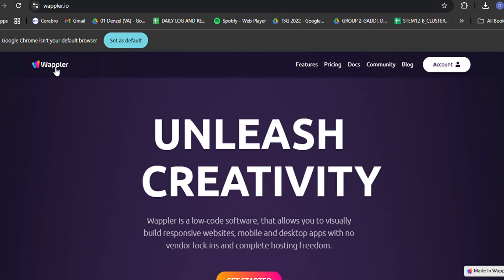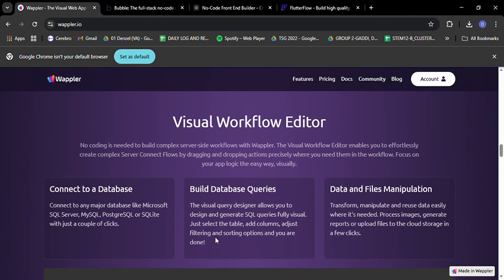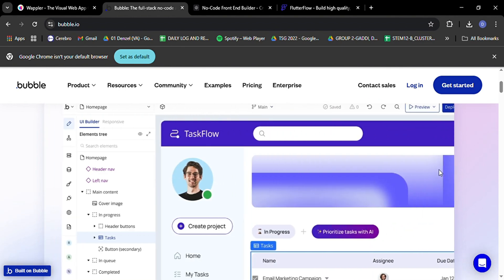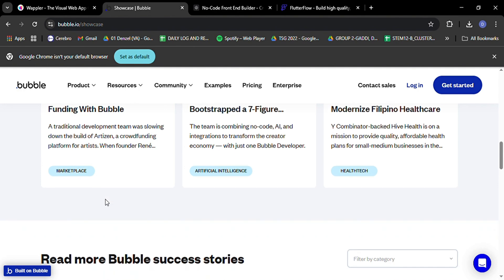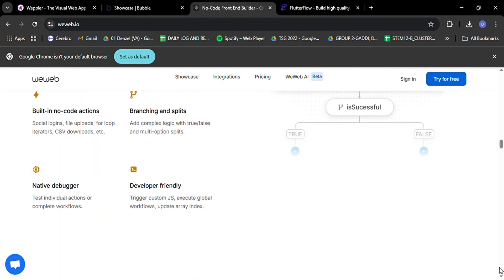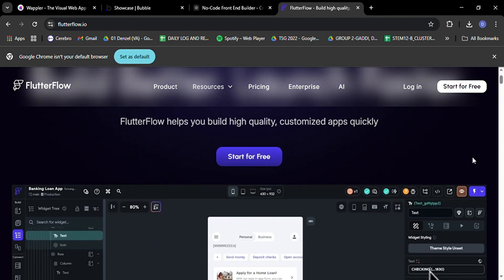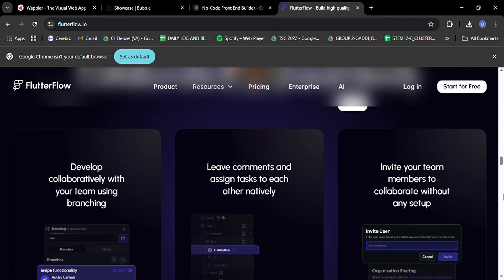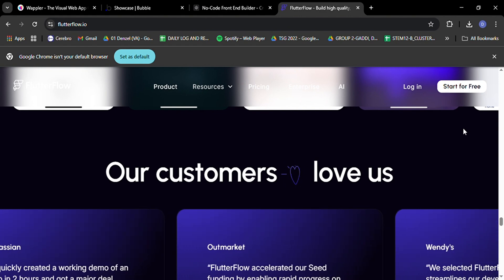ULTIMATE NO-CODE COMPARISON: WAPPLER VS BUBBLE VS WEWEB VS FLUTTERFLOW – WHICH IS THE BEST IN 2025?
‎ ‎ Looking for the best no-code platform for web and app development in 2025? This video compares Wappler, Bubble, WeWeb, and FlutterFlow, analyzing their features, performance, scalability, API flexibility, design capabilities, pricing, and best use cases to help you determine which platform is best for building modern web and mobile applications. Whether you're a startup, designer, or developer looking for a no-code/low-code solution, this breakdown will guide you to the right choice.